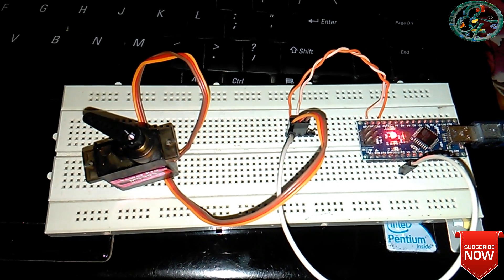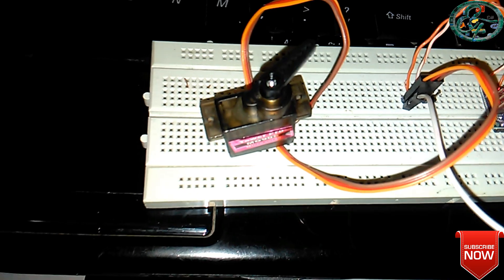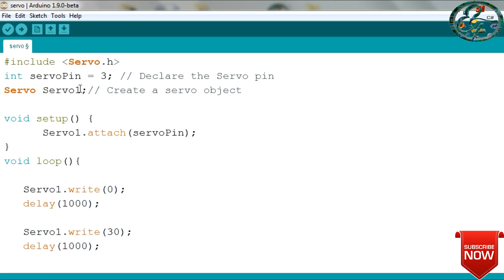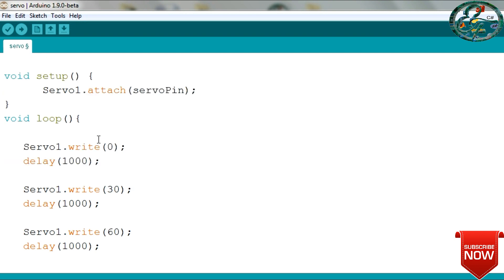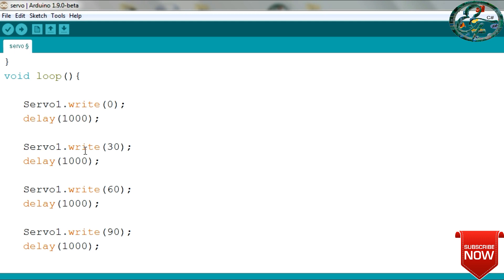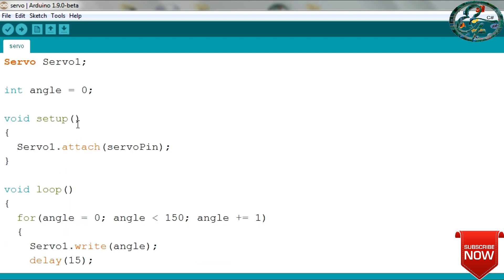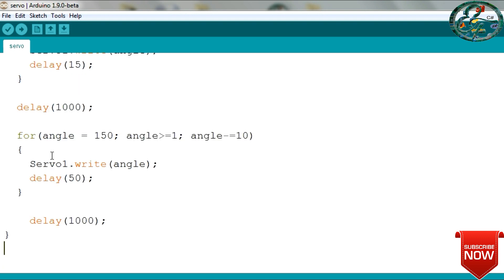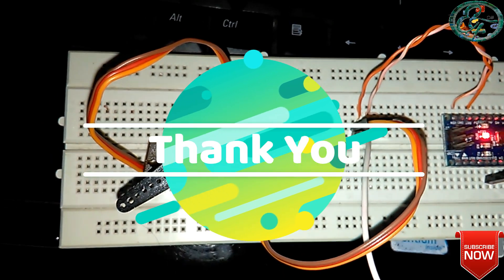Arduino Tutorial 7 | How to interface Servo Motor with Arduino Nano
Arduino Tutorial 7:
Do you want buy this Tools:
*Arduino Nano V3 with USB Cable

1.8051 Development Board& 8051Programmer kit
2.servo motor
3.DC Motor
4.LCD 2*16
5.Seven Segment Led Display Common Cathode
6.Gas sensor(MQ-2)
7.5v relay
8.RTC DS1307 module
9.LIC/I2C/TWI/SPI Serial Module Arduino with 1602 LCD, Blue
10. 5mm RGB LED
11.Ultrasonic Distance Measuring Sensor Module

Best Book for C : "C in Depth"
Best Book for C ++ : mastering c++ by k venugopal
This video explains how to interface a servo motor with Arduino nano.
An Arduino program is coded and illustrated in this video to change the direction of rotation (clockwise and anti-clockwise) of the servo motor.

Watch the video till the end to understand the program and its functionality.